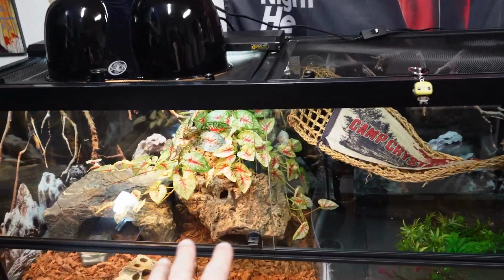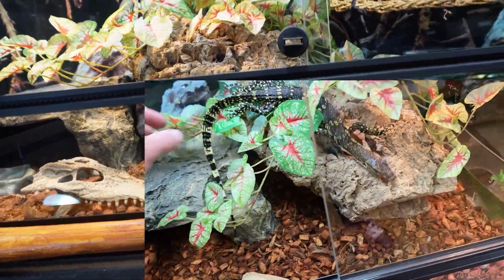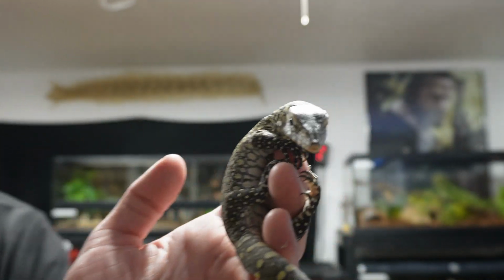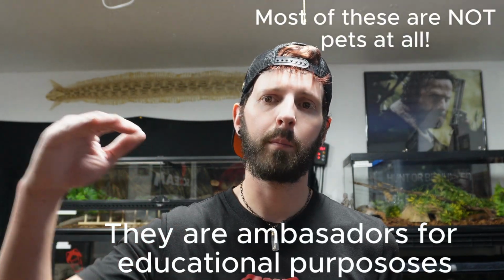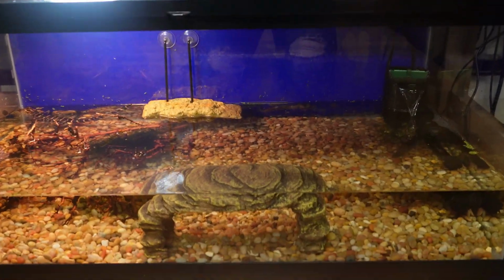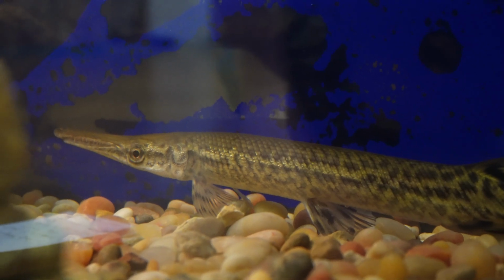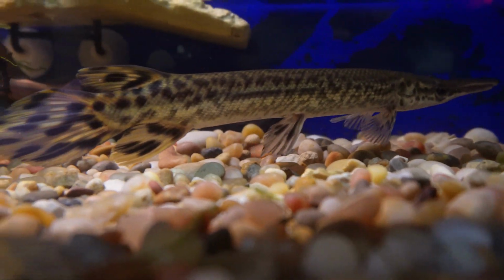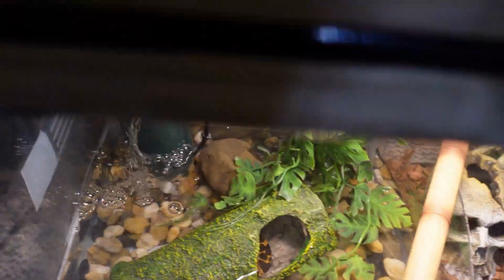Asian water monitor! Alligator Gar! New animals!!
It was an Asian water monitor that is going into the camp crystal lake enclosure theme I just upgraded! Check them out and then wait for the next videos! We also take a better look at how my new Yellow anaconda is settling in an his temporary enclosure!